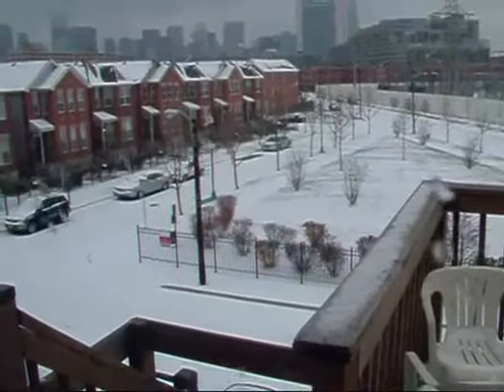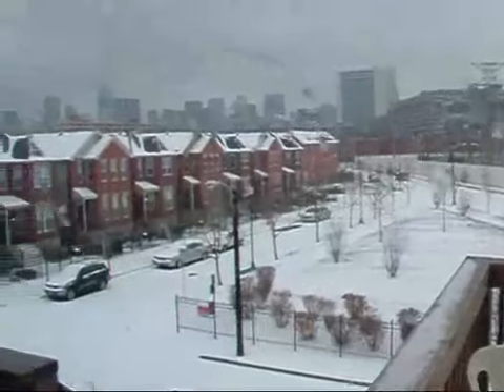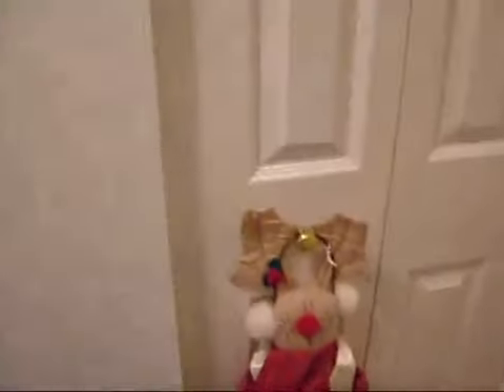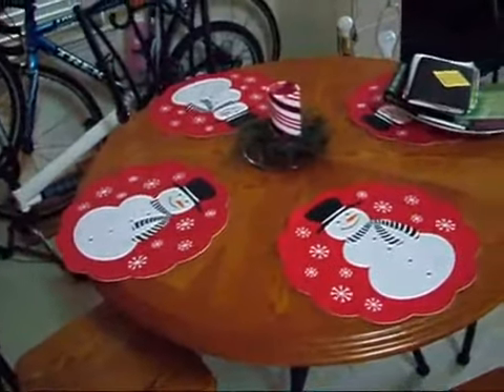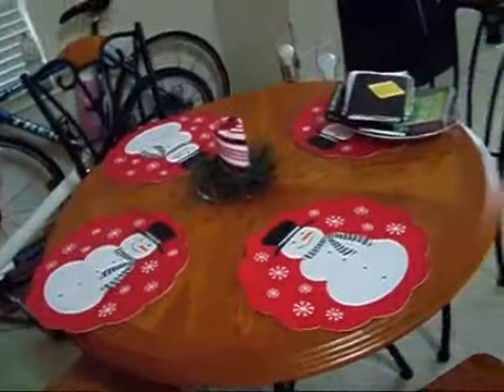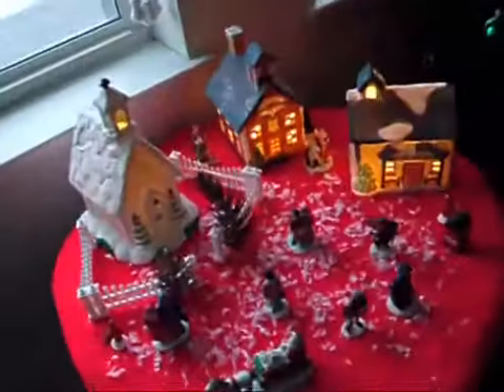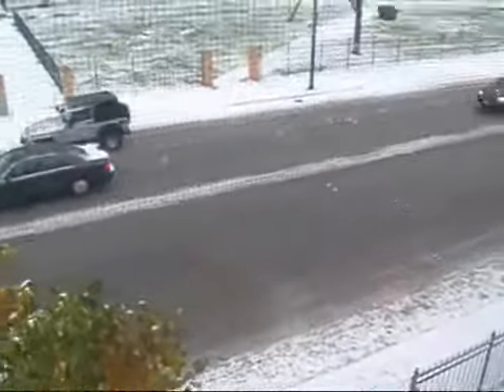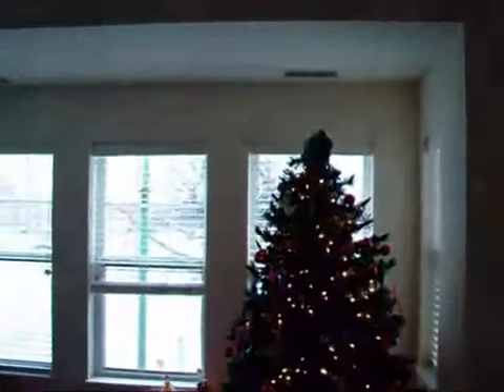Ready for Christmas